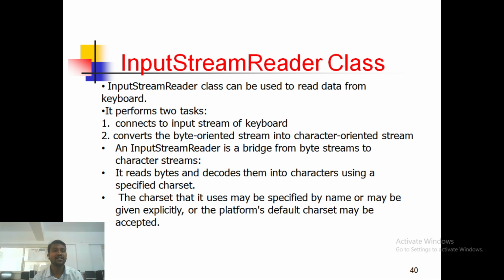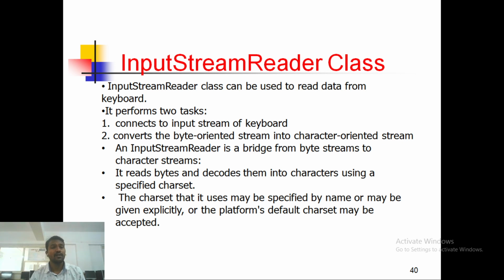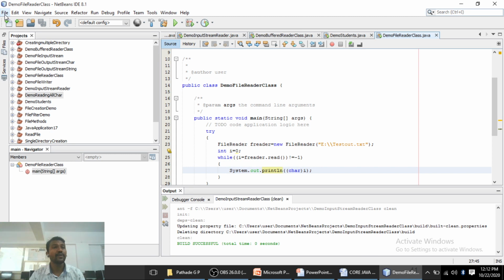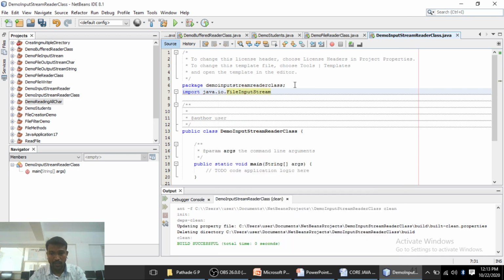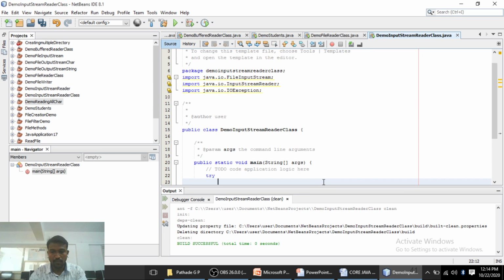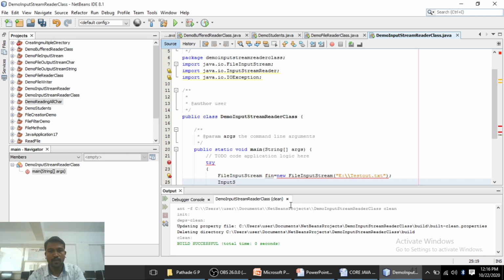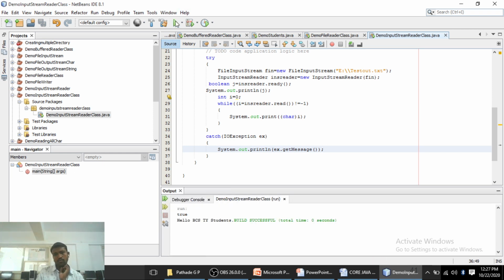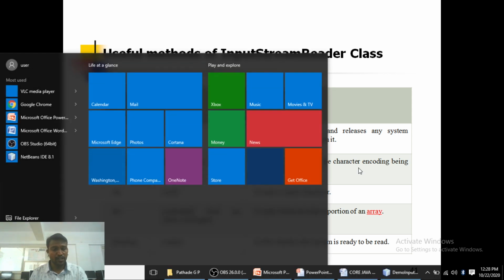InputStreamReader Class-Mr. Pathade G.P.